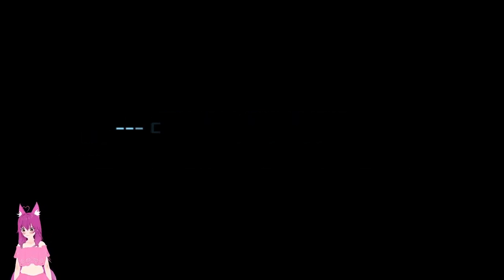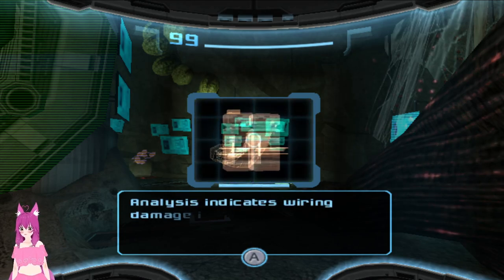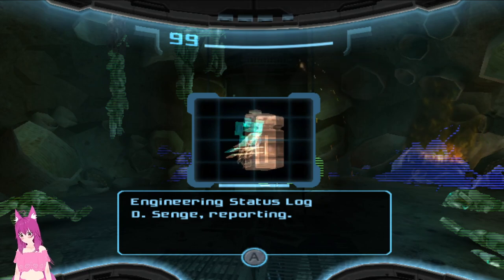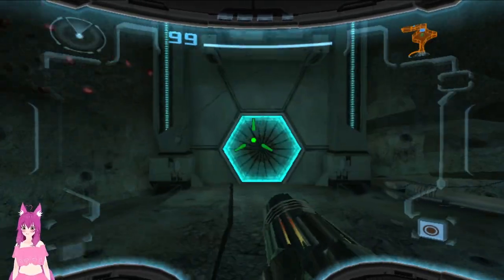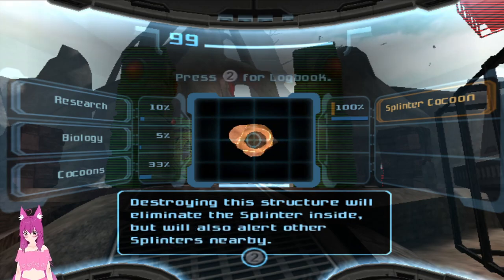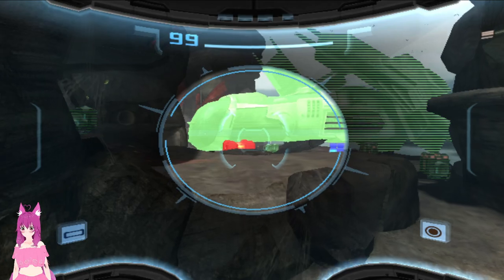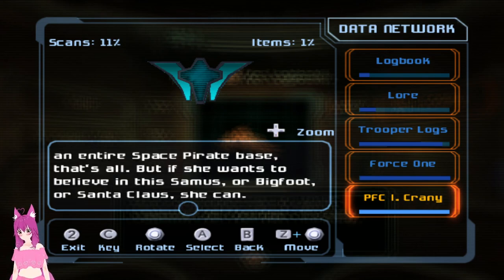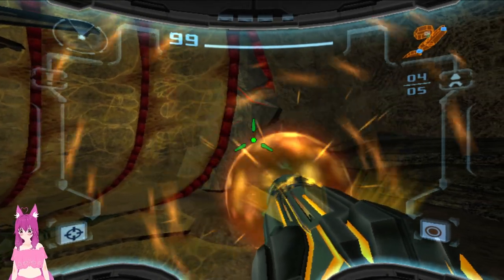Metroid Prime 2 with Amare and Darktrooper! | EP1 | Scan all the things, again!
Seizure warning, if bright lights bother you I recommend avoiding this particular game entirely.

We finished prime 1 yays! Time to move on to the most divisive game of the trilogy and get incredibly frustrated at some of it's choices, at least we have Dark to provide a guiding light, I hope you have fun~kyu!